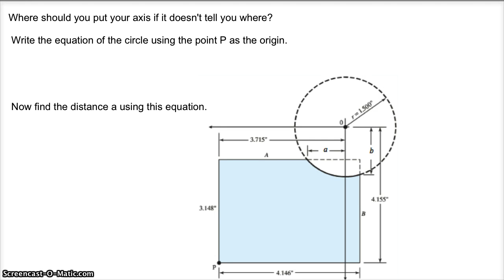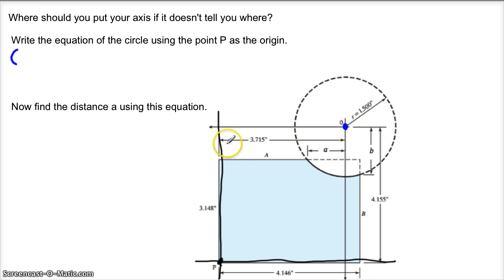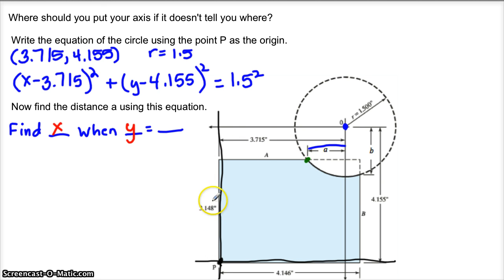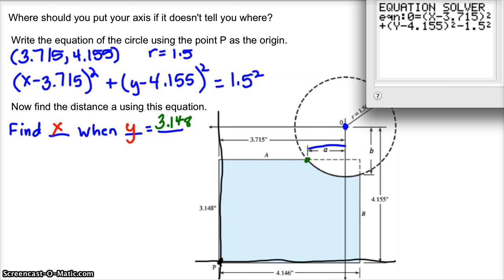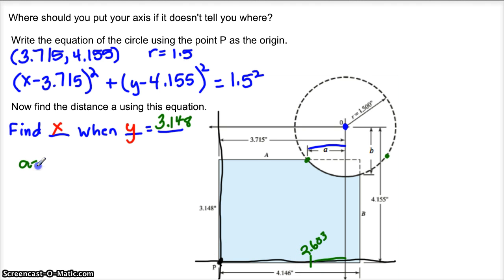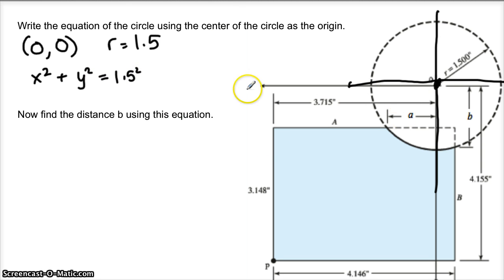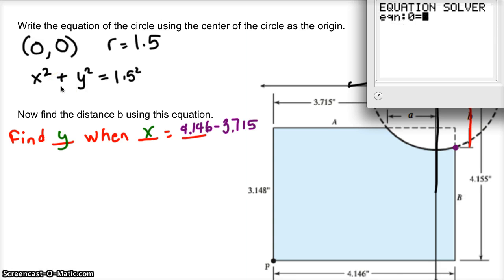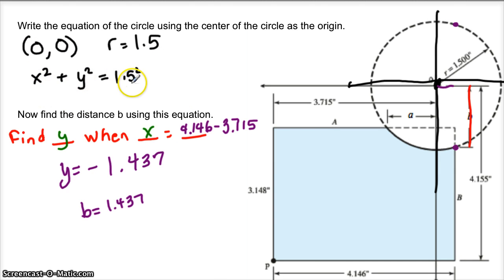Section 22.3 Last Problem Class Notes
This is the last question from section 22.3 class notes